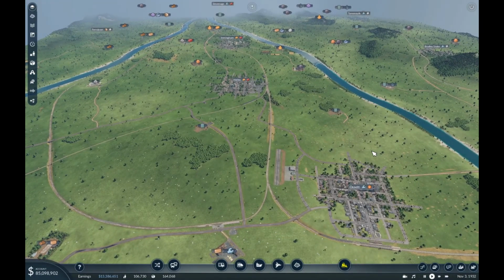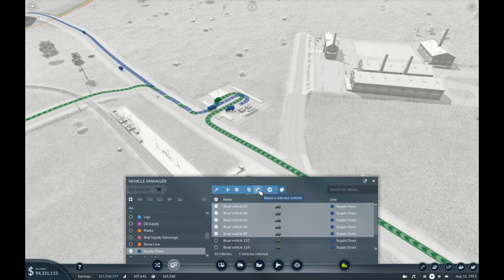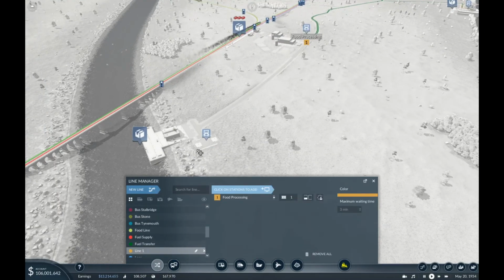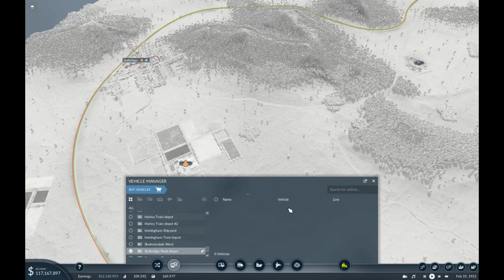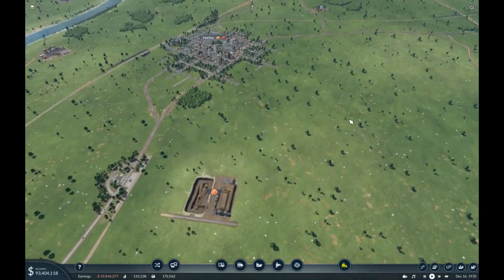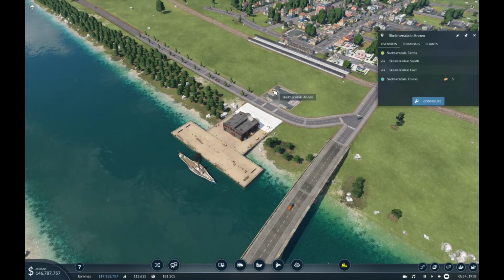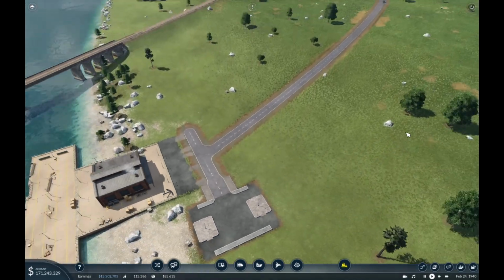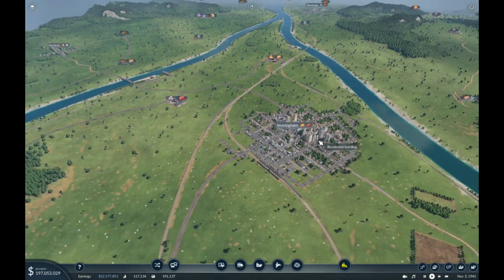Transport Fever 2 - Episode 9 - Getting It A Bit Wrong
Mistakes are made, not for the first time, not for the last probably either. Oh well, we keep on going :-)